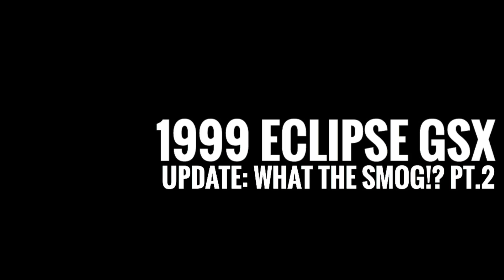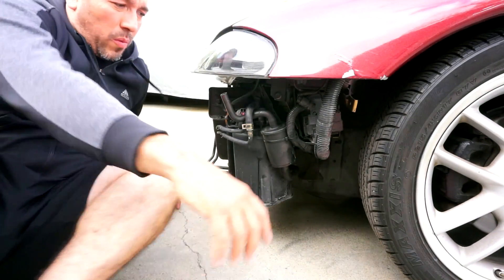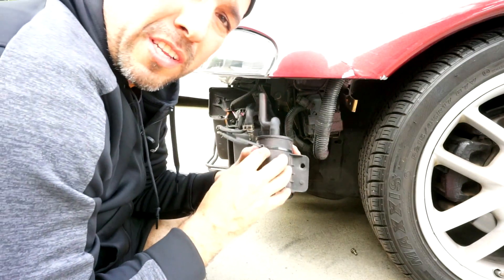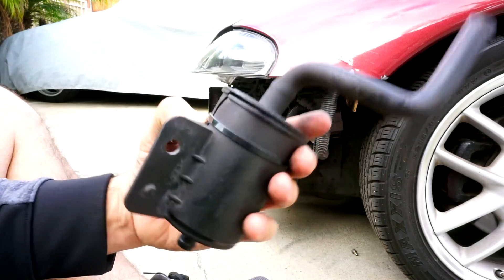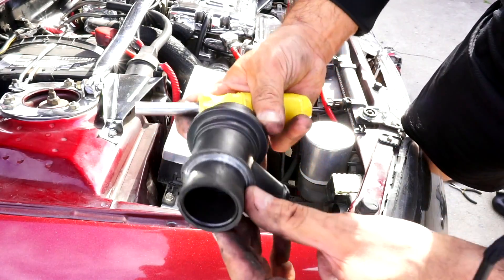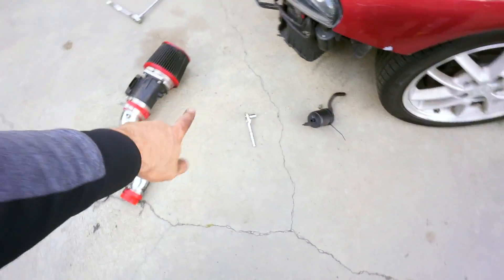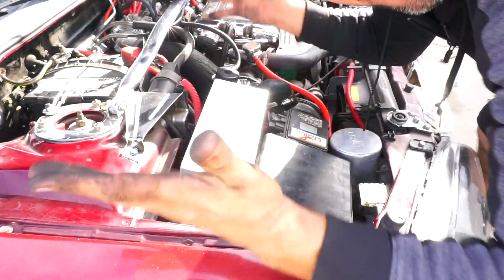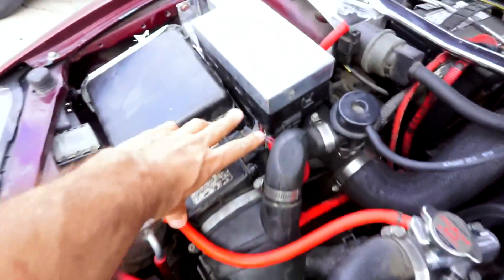1999 MITSUBISHI ECLIPSE GSX UPDATE: WHAT THE SMOG PT.2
1999 MITSUBISHI ECLIPSE GSX UPDATE: WHAT THE SMOG PT.2

SaveTheEclipse OG's JOIN THE MAILING LIST!

EQUIPMENT:
SONY a6000
SONY ECM-XYST1M
RE-FUEL Techie 7800 External Power Bank Charger